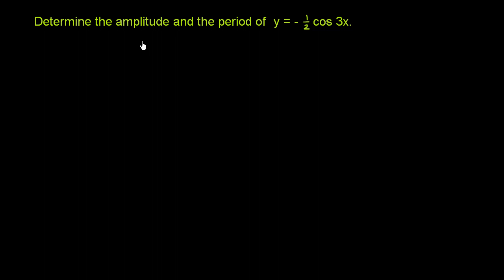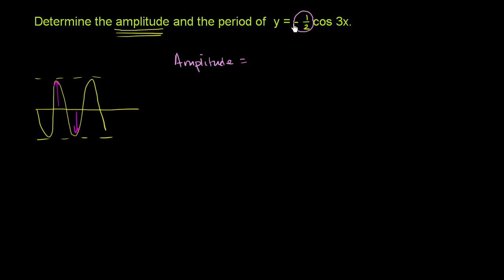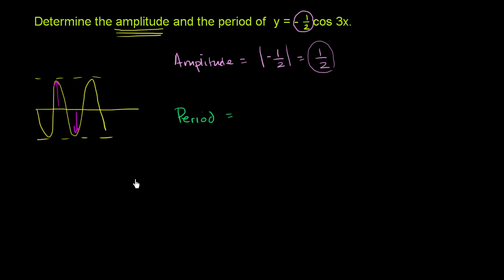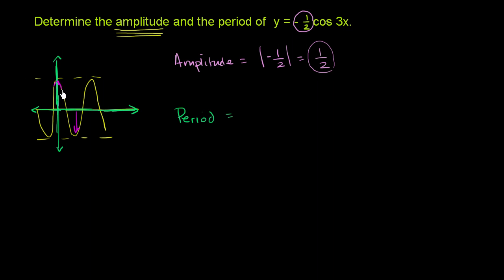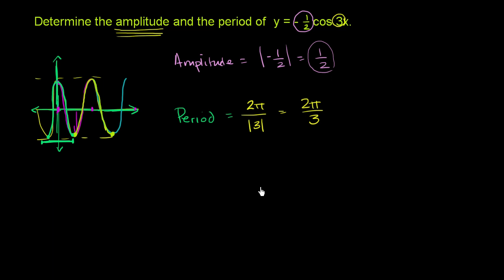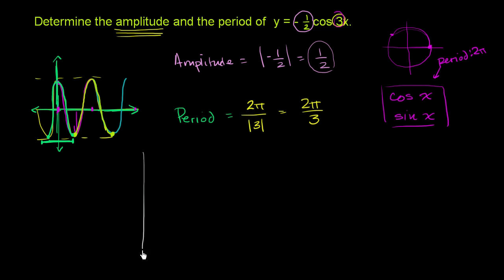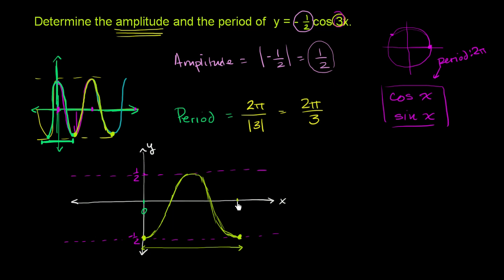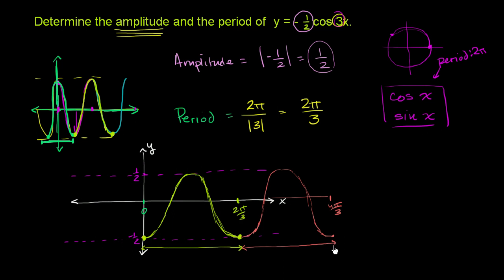Example: Amplitude and period | Graphs of trig functions | Trigonometry | Khan Academy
Determining the amplitude and period of a trig function